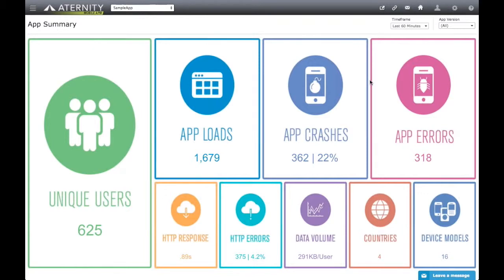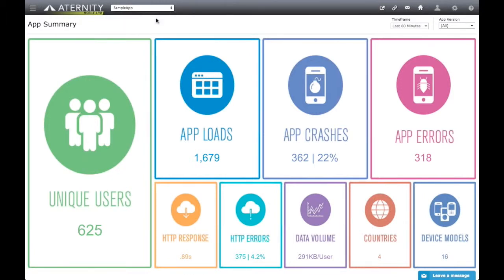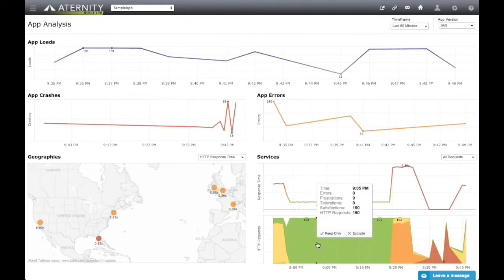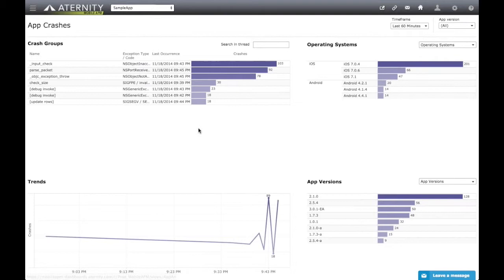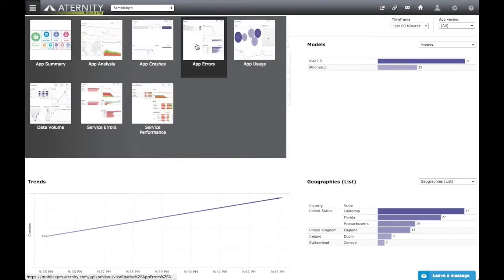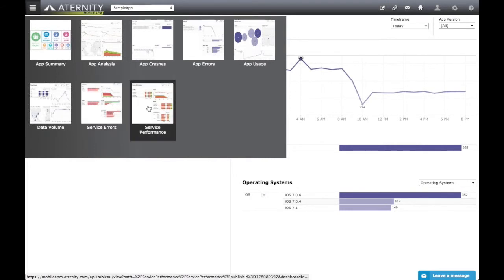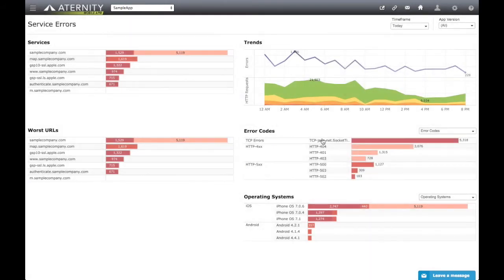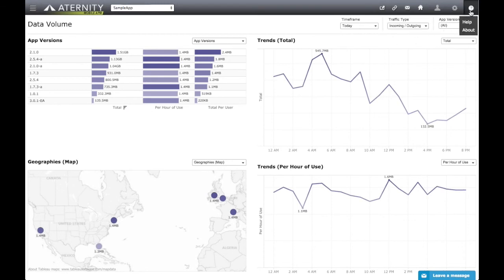Aternity Mobile APM for App Developers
With Aternity Mobile APM, app developers can monitor and troubleshoot app crashes, isolate app errors to your code or the network and analyze them with code level stack trace, geographies and carriers. Learn about the latest innovation around Aternity Mobile APM for app developers and get a first-hand look at key mobile use cases!